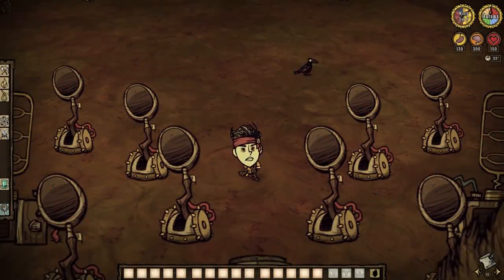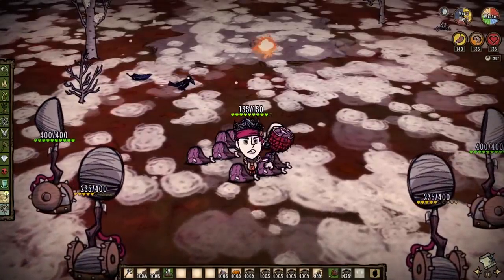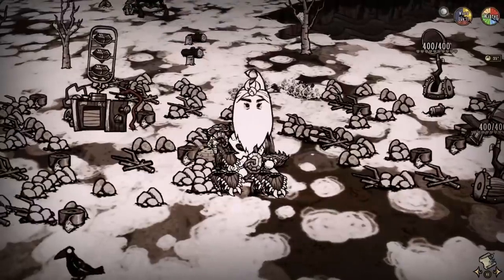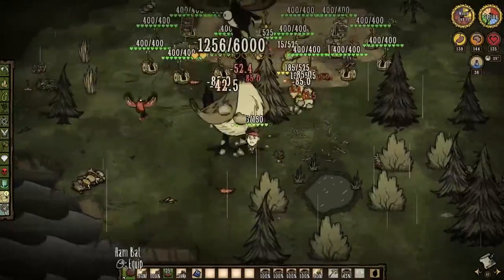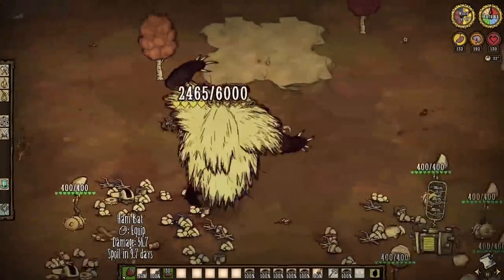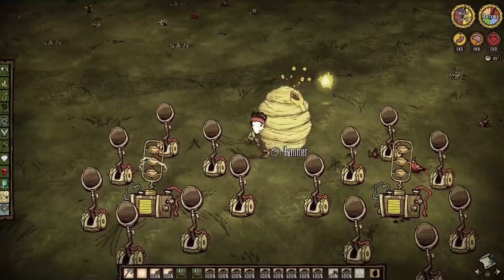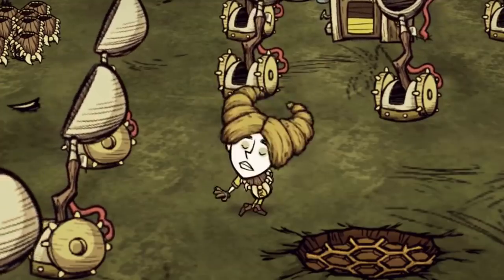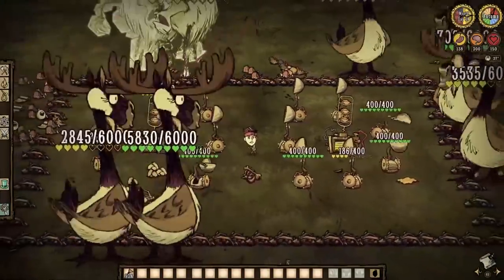Winona's Catapults VS Every Overworld Boss - Don't Starve Together Showcase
Just how viable are Winona's new toys? Quite!

Join Beard as he pits mechanical know-how against brutish nature as he puts them to the test against every, overworld big-bad there is in The Constant! Death from stony goodness HO!